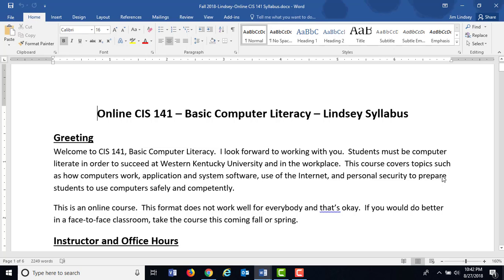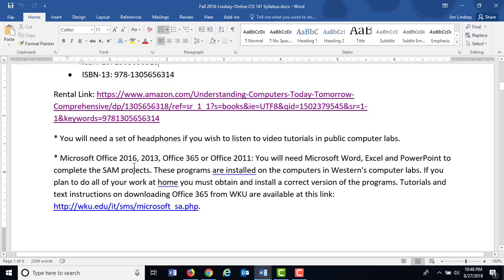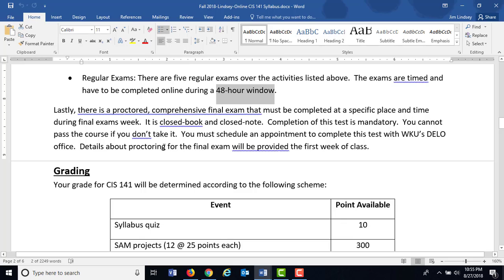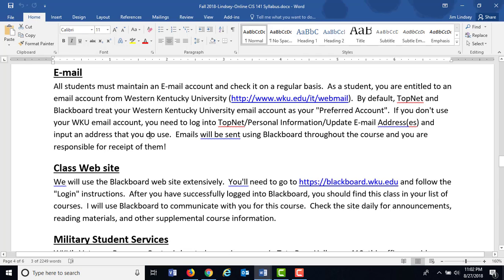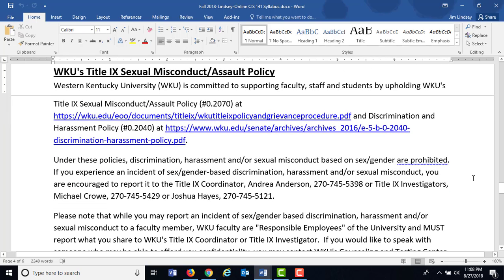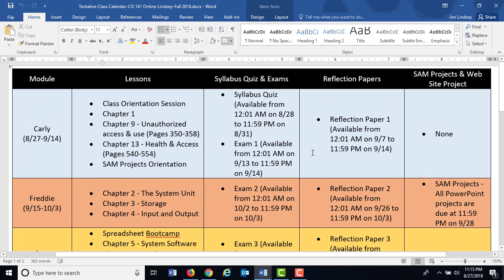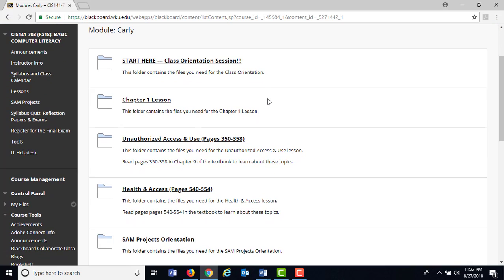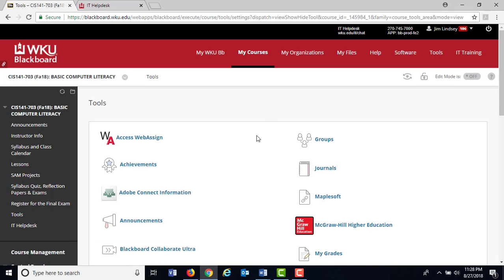Fall 2018 Orientation